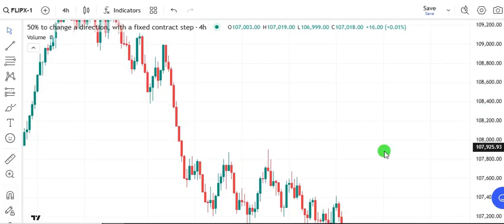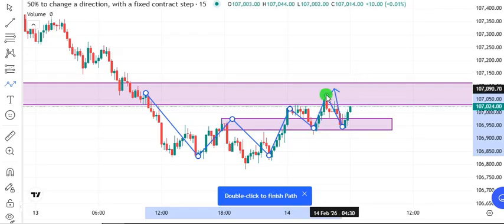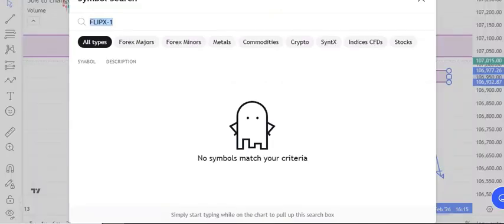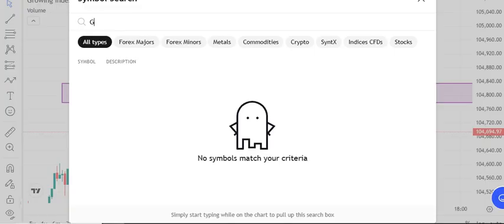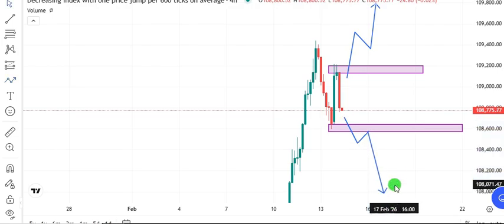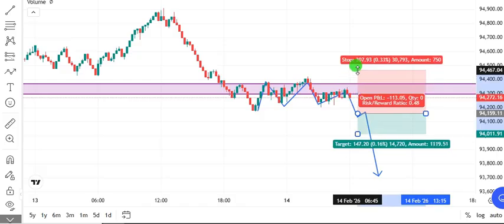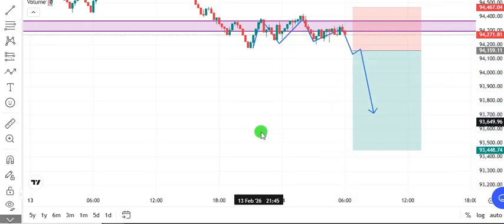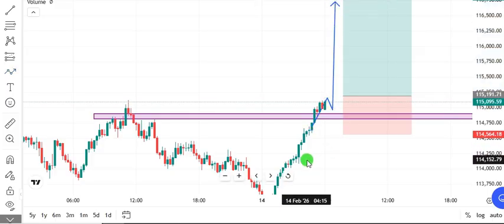Synthetic Trades: GainX, PainX, FxVol & BreakX